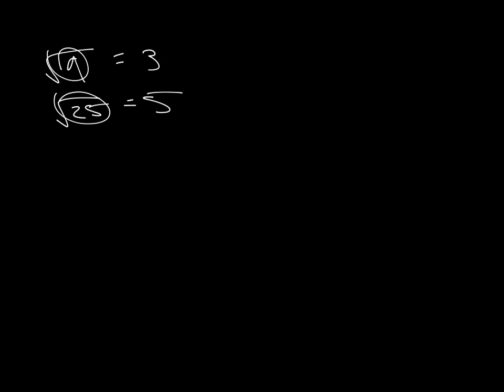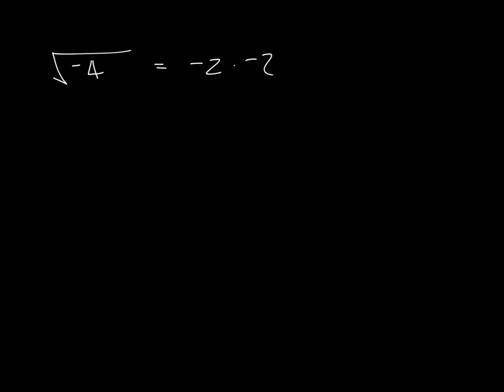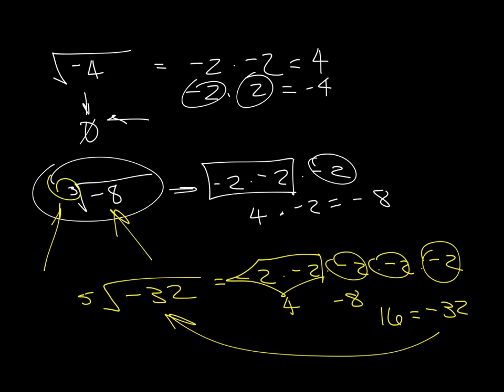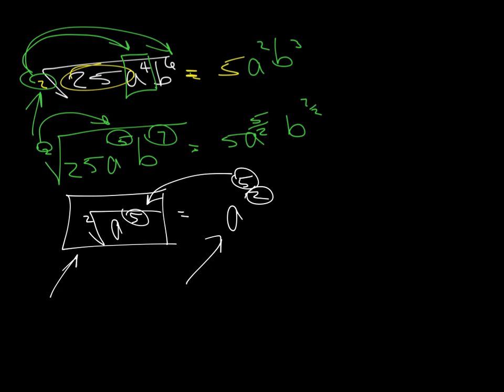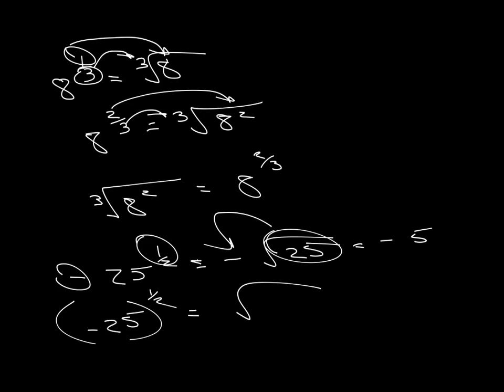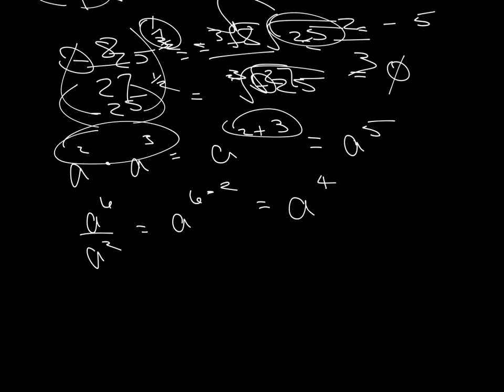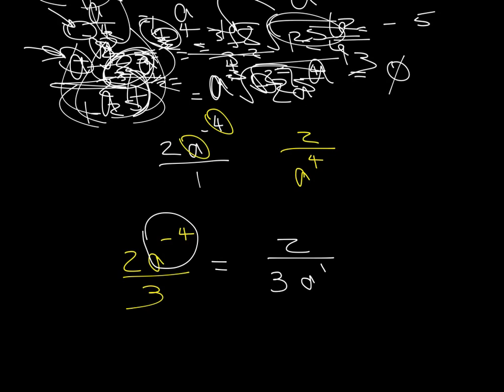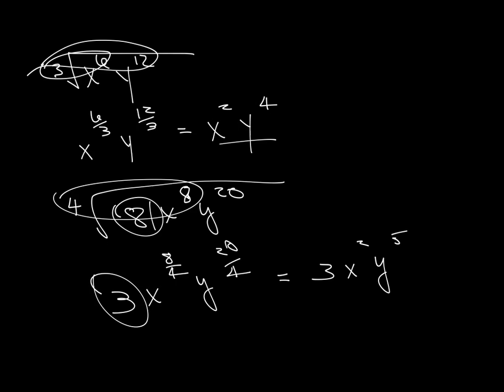L 9.1a intermediate algebra